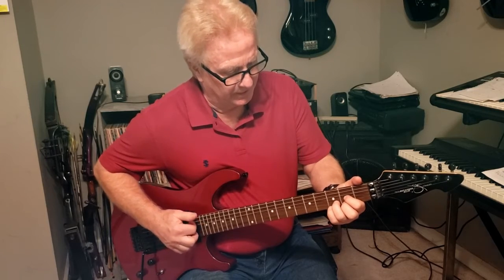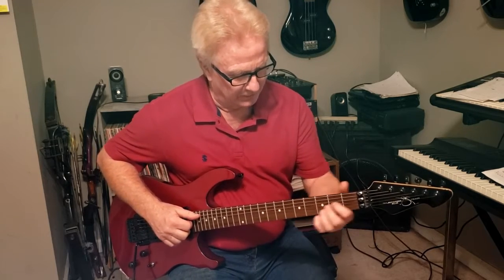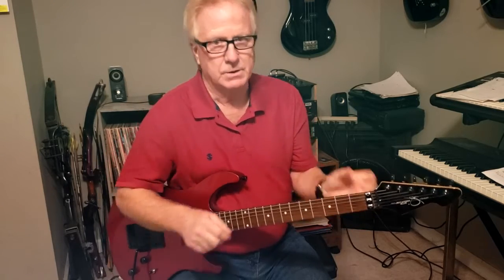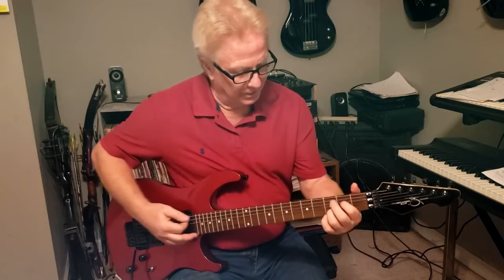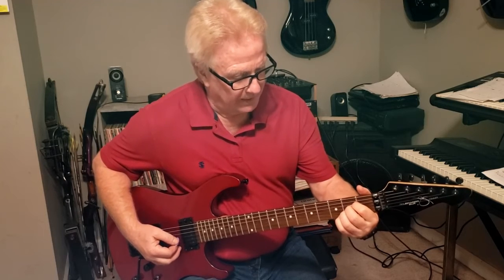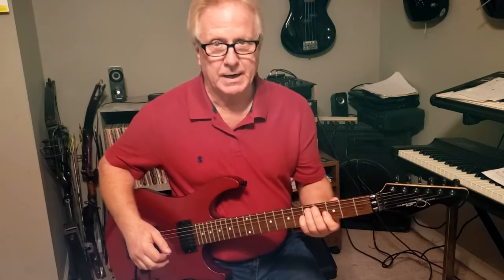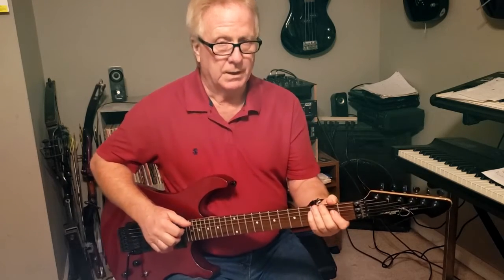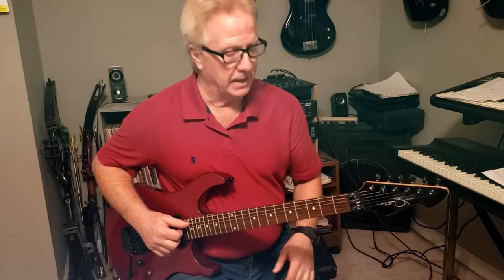What Chords Do I Need To Learn Next?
For beginning guitar players, a few types of chords that you will see after you learn your beginning chords.